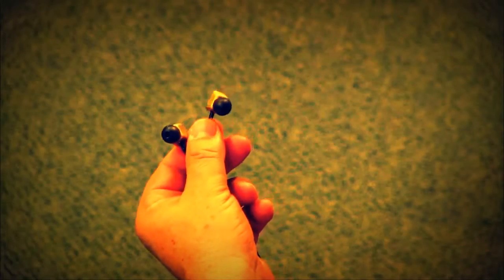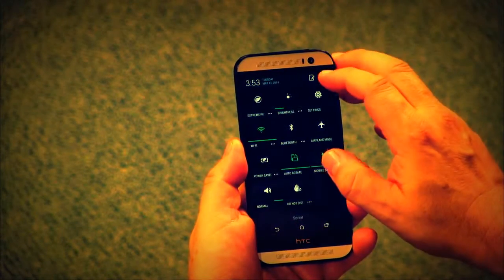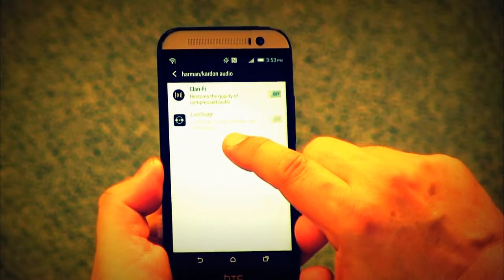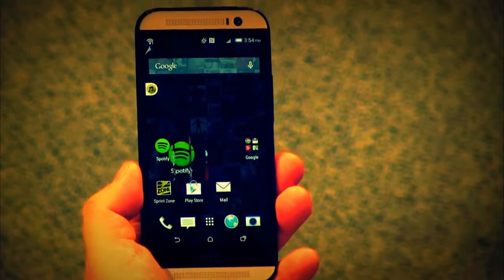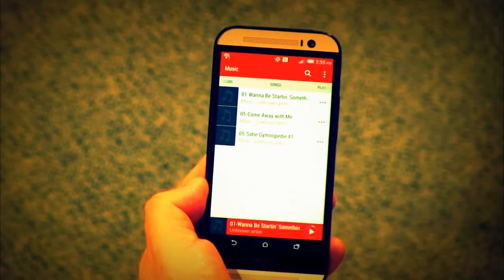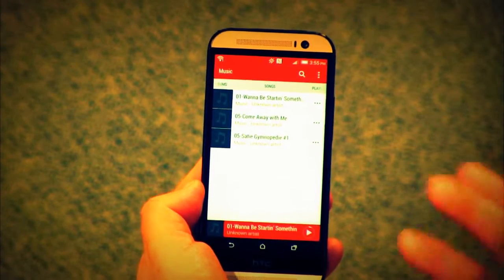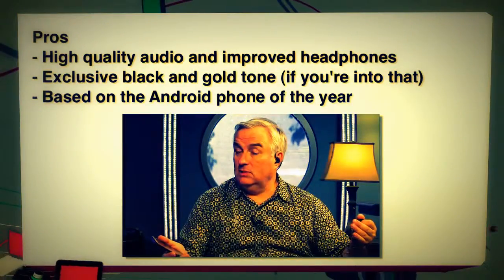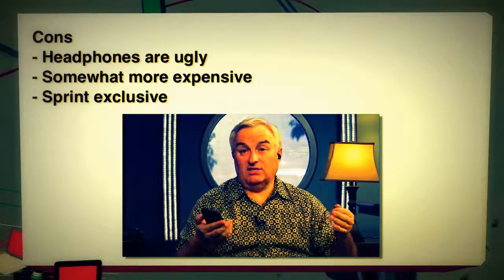HTC One Harman Kardon Edition Review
Review video includes 360p video recording sample
For FWVGA video sample and 5MP still shots visit
This review video also includes gaming performance of Nokia XL

If the video was helpful to you.
The new GALAXY S5 delivers what matters the most to users with a new modern design, vivid color options, advanced camera, fastest network connectivity, dedicated fitness tools and enhanced protection features.

We go hands on to take you through the latest generation of the GALAXY S series.
Or you can jump right to the individual

تم نشره في 07‏/07‏/2014

iPhone 6 4.7" sapphire display review & scratch test!

The 4.7" Apple iPhone 6 will have a sapphire crystal display made by $GTAT. Sapphire crystal is used in high-end watches & camera lenses already.
iPhone 6, sapphire crystal, iphone 6 sapphire crystal, sapphire display, sapphire, iphone 6 sapphire, iphone